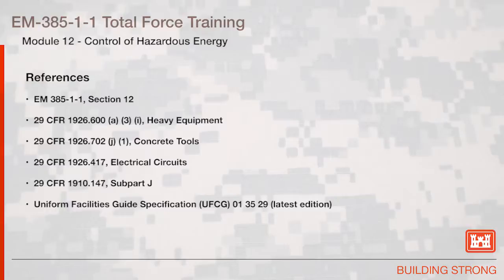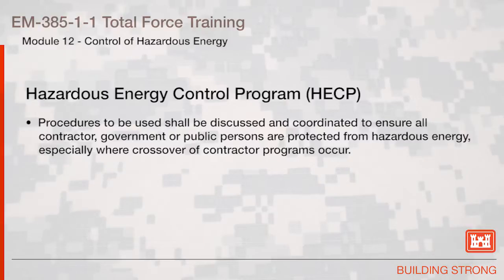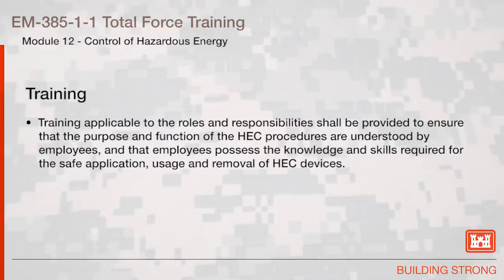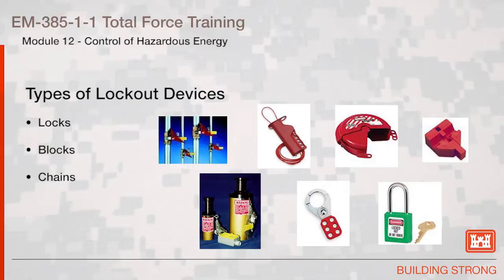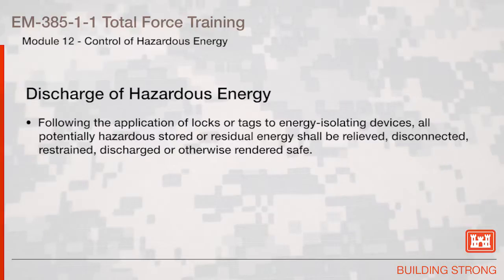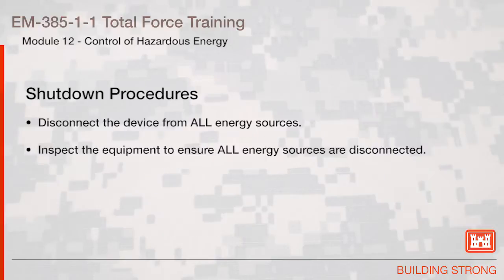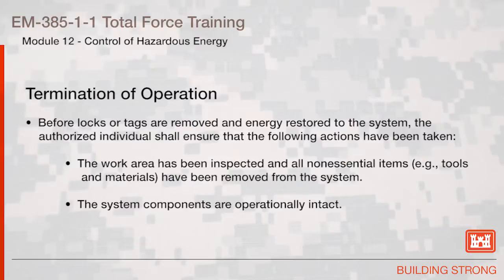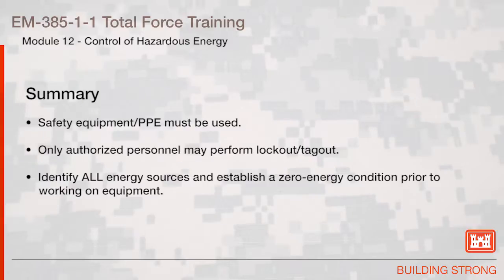NAVFAC Safety Training Module 12: Hazardous Energy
Chapter 12 – Hazardous Energy:  This video training provides an overview of requirements for hazardous energy control for worksites as specified in the Army Corps of Engineer EM385-1-1 Safety and Health Manual.